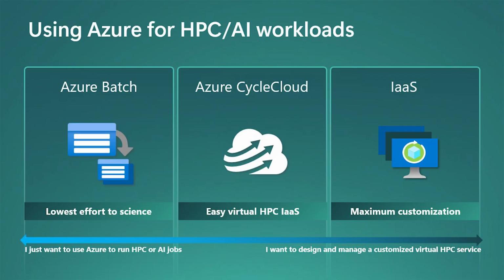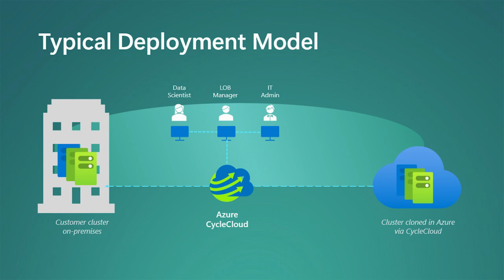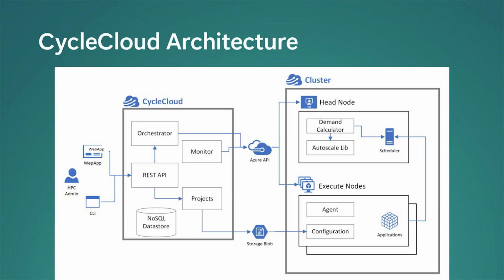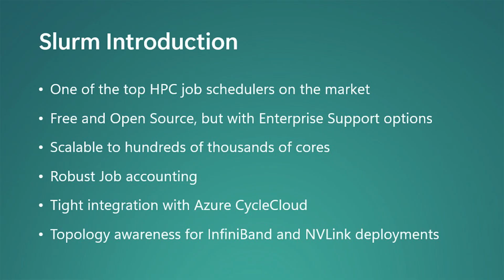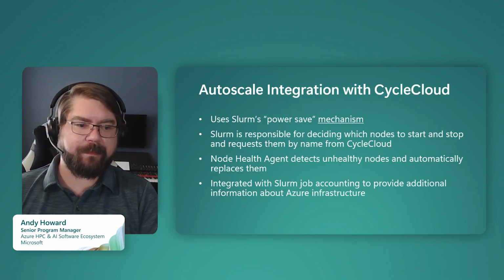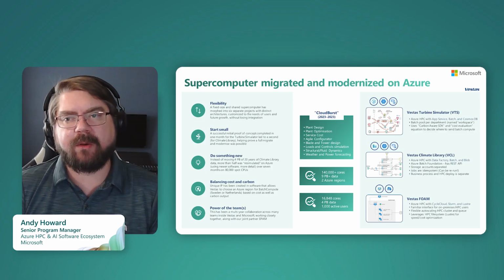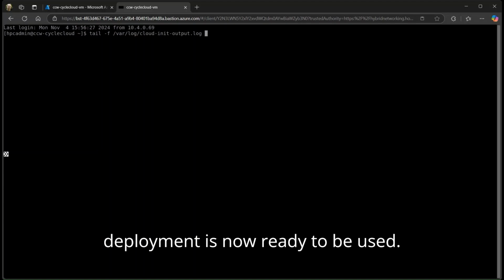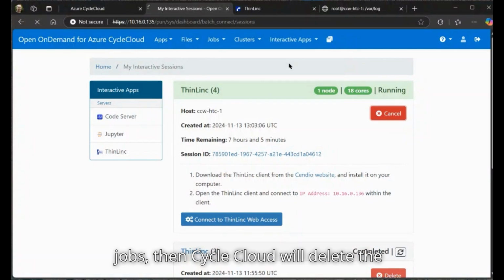Introduction to Azure CycleCloud & CycleCloud Workspace for Slurm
Azure CycleCloud is an enterprise-friendly tool for orchestrating and managing High Performance Computing (HPC) environments on Azure. With CycleCloud, you can provision infrastructure for HPC systems, deploy familiar HPC schedulers, and automatically scale the infrastructure to run jobs efficiently at any scale. Azure CycleCloud Workspace for Slurm (CCWS) is a Microsoft product designed to allow researchers to quickly get up and running with "traditional" HPC job schedulers. Scaling to thousands of cores out of the box, it also provides access to ease-of-use tools like Open OnDemand, Grafana, and Cendio ThinLinc. In this webinar, we'll cover the basics of CycleCloud, how to get started with CCWS, and some of the additional integration with tools like Open OnDemand.

Join the Microsoft Azure for Academic Research community on LinkedIn to follow this exciting series where we will post announcements about monthly webinars on cutting edge research focused topics!